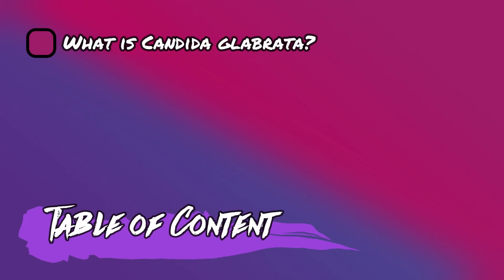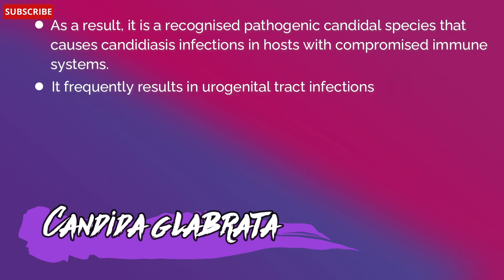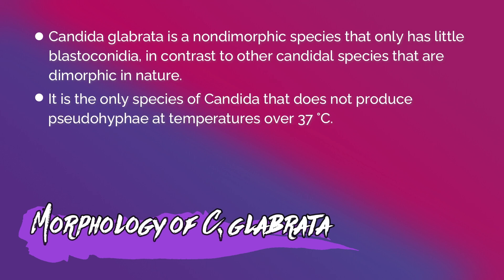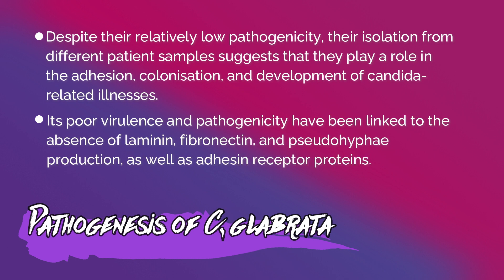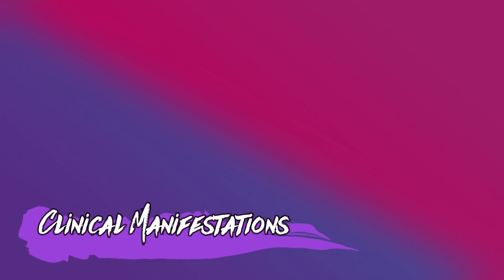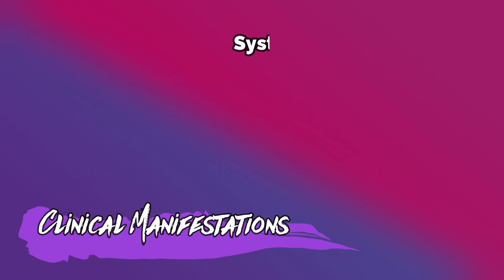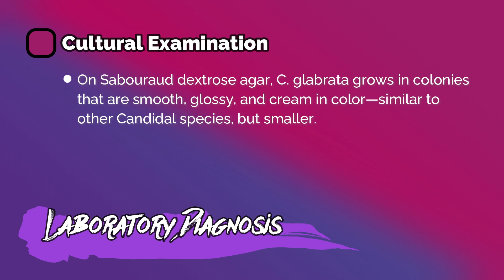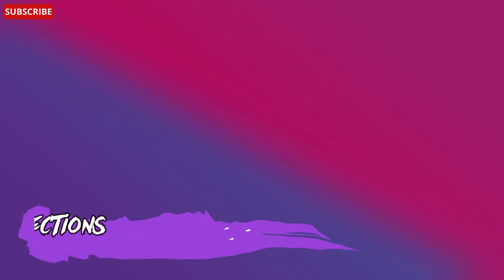Candida glabrata: From Habitat to Treatment | Comprehensive Guide & Laboratory Diagnosis - Mycology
Welcome to our comprehensive guide on Candida glabrata! In this video, we delve into the fascinating world of Candida glabrata, an opportunistic fungal pathogen that can cause a range of infections in humans. Join us as we explore its habitat, morphology, pathogenesis, and virulence factors. We'll discuss the clinical manifestations of Candida glabrata, including superficial infections and systemic candidiasis, and delve into the laboratory diagnosis process, covering specimen collection, staining and microscopic examination, cultural examination, biochemical tests, and molecular-based tests. Furthermore, we'll explore the treatment options available for Candida glabrata infections and discuss prevention and control strategies. Whether you're a medical professional, a student, or simply curious about this intriguing fungus, this video has you covered. Get ready for an in-depth exploration of Candida glabrata and its impact on human health.

Content:
- What is Candida glabrata?
- Habitat of Candida glabrata
- Morphology of Candida glabrata
- Pathogenesis of Candida glabrata
- Virulence Factors
- Clinical Manifestations of Candida glabrata
- Laboratory Diagnosis of Candida glabrata
- Treatment of Candida glabrata infections
- Prevention and Control of Candida glabrata infections
doctor-dr2021